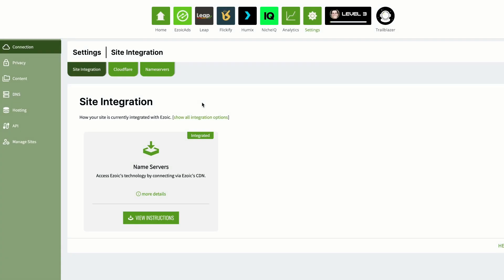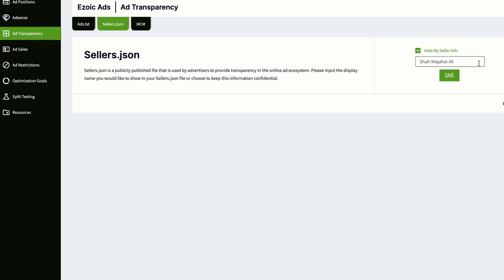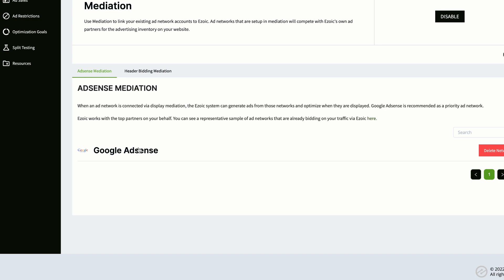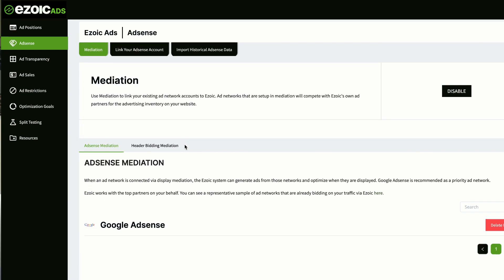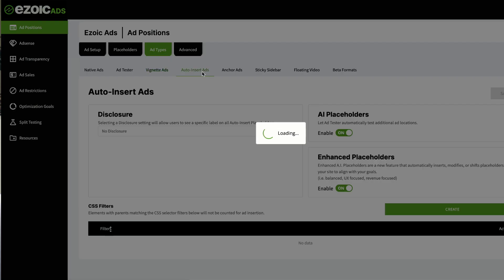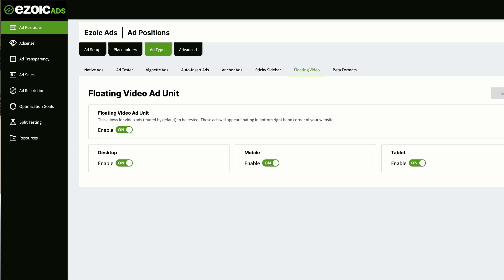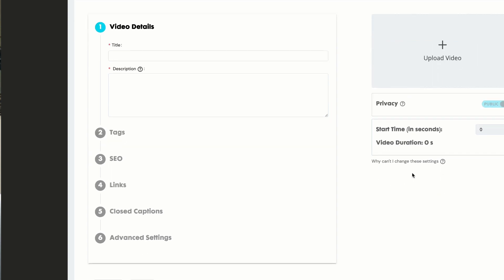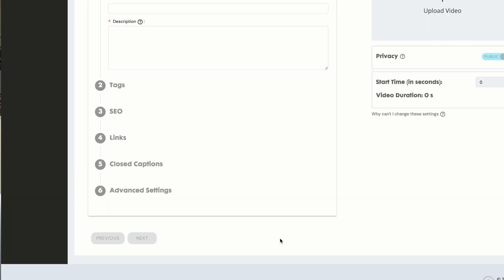How To Increase Ezoic Earnings Faster! 5 Setup + 2 Bonus Tips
In this video, I'm going to show you how to set up your Ezoic account and make the most out of exotic monetization settings in just a few minutes. I'll also show you how to use the Ezoic dashboard to make more money with less work.

What is Ezoic?
Ezoic is a platform for freelance designers and developers to earn money. It pays you for your work, but it doesn't lock you into long-term contracts or pay low rates. You can use the website to find work, get paid when it's done, and be free to find more clients on their larger platform.

My name's Shah Wajahat and on this channel, I teach you guys how to money online and how you can start earning income with digital marketing, freelancing, and SEO skills.